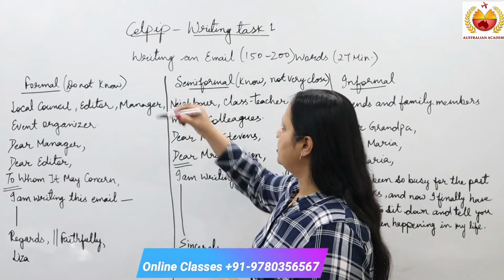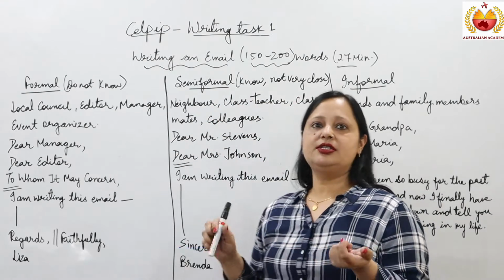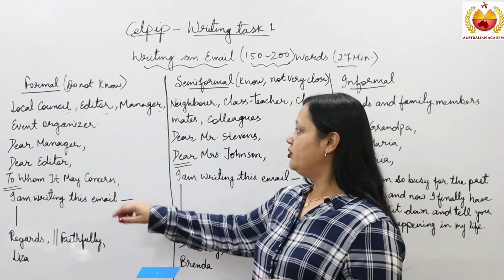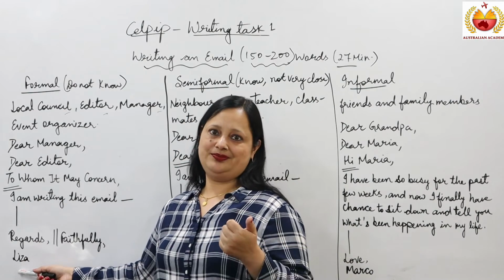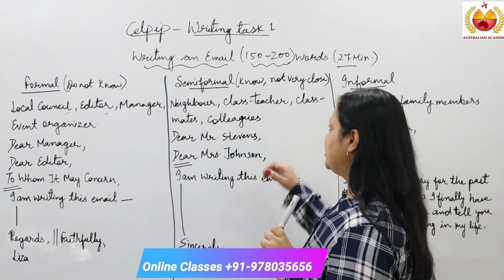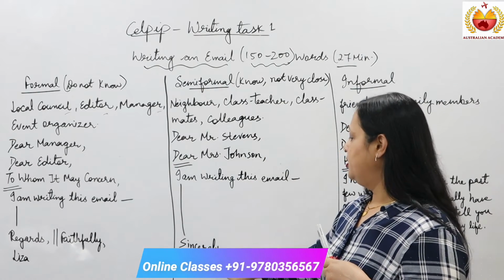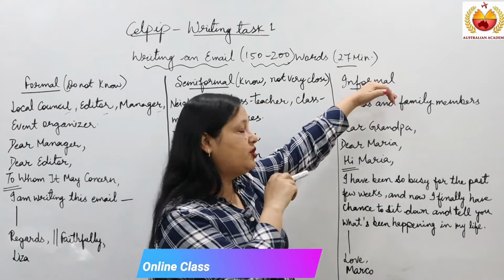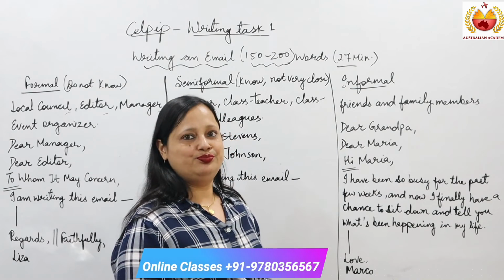CELPIP Writing Task 1 | Writing Tips By Rachna Gupta | CLB 9 | The Australian Academy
videos

This video is all about CELPIP writing task 1 e-mail valuable information but also try to cover the following subject:
-how to write an email
-how to write celpip writing task 1
-celpip writing test sample

When I was researching info on CELPIP writing task 1 e-mail, I noticed the lack of appropriate information.
CELPIP writing task 1 e-mail however is a subject that I know something about. This video for that reason should matter and of interest to you.
This channel has various other similar videos about how to write an email, how to write celpip writing task 1, and celpip writing test sample
If you were searching for more info about writing an email or writing celpip writing task 1 did this video aid?